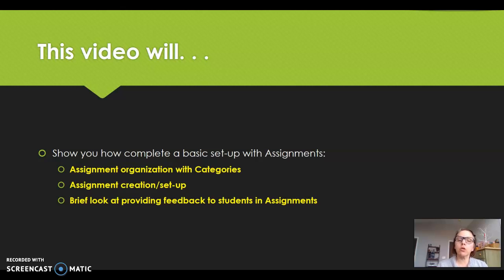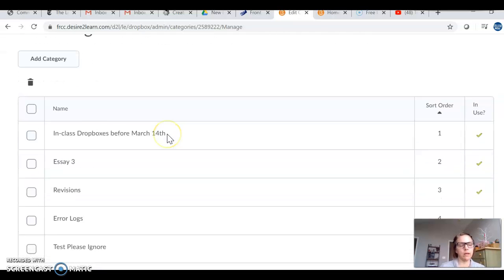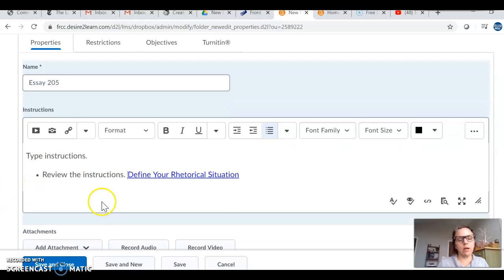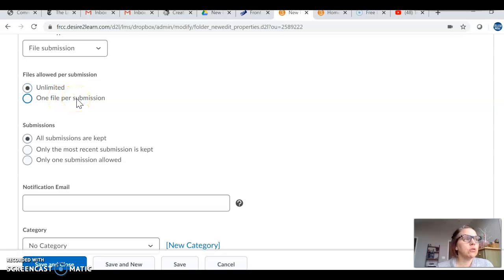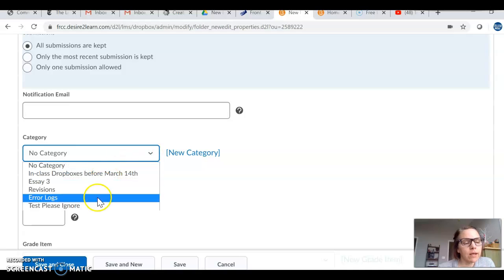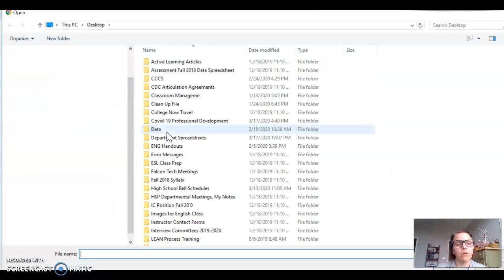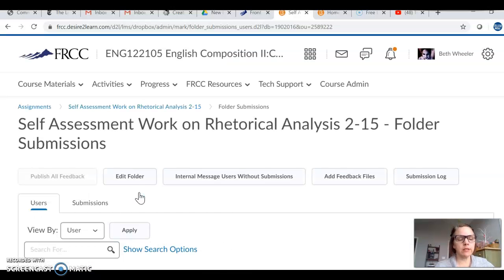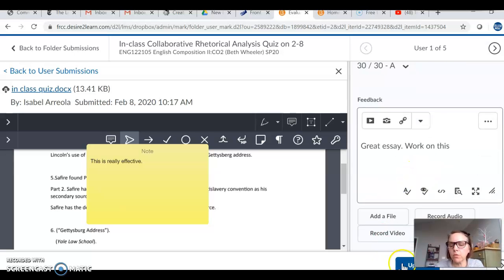Transitioning to Remote Teaching and Learning Video #3: D2L Assignments